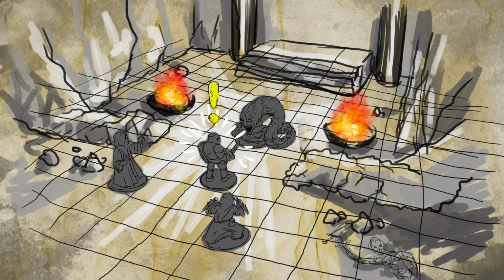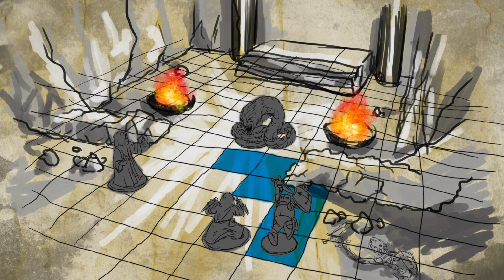How Combat in D&D 5e Works. (Part 1).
Welcome to the Arcane Forge!

Today I talk about how to get started with combat encounters for inexperienced players, or those wanting to brush up on the rules.
This is one part of a two part series on this topic, so keep an eye out for more!

The music in the background was "Head First" by HOME. which you can find on the "Electronic Gems" channel,